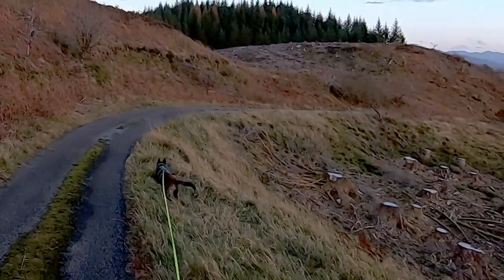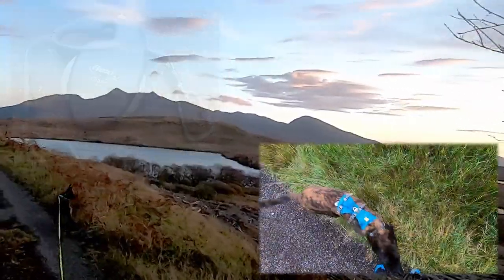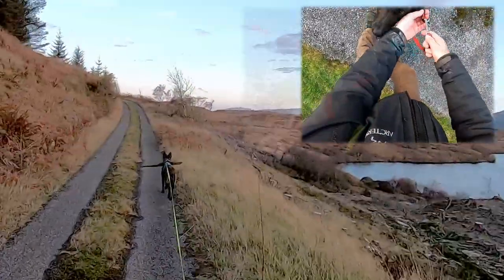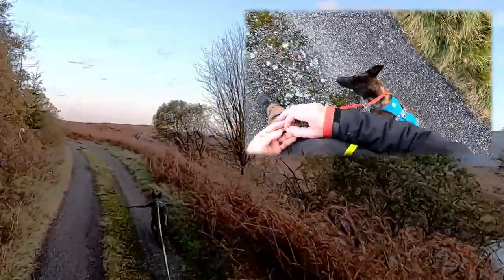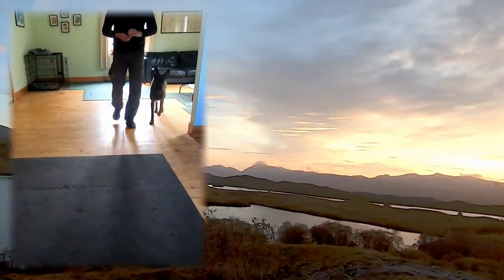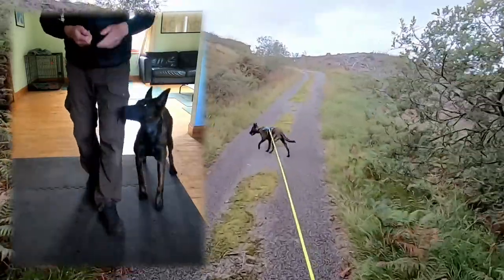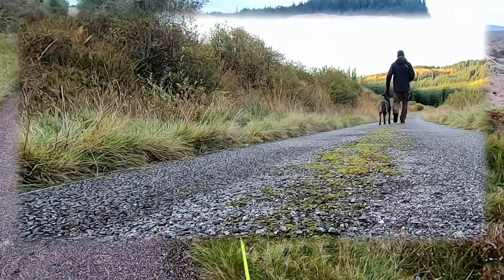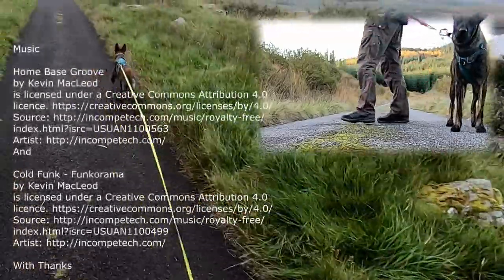Blue the Dog. Short / Loose Lead Training. Dutch Shepherd X Malinois. Blue Nemesis Dog Diaries #14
The time has come to get serious about training Blue the Dog in the basics...
Music

 and

With Thanks